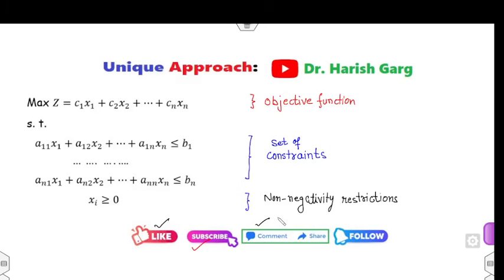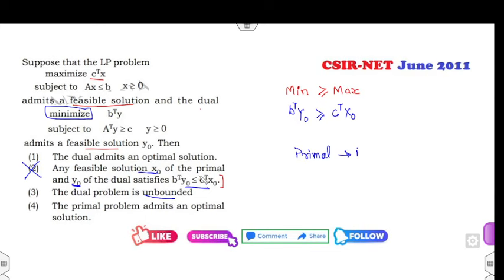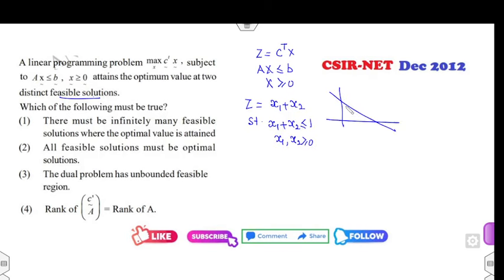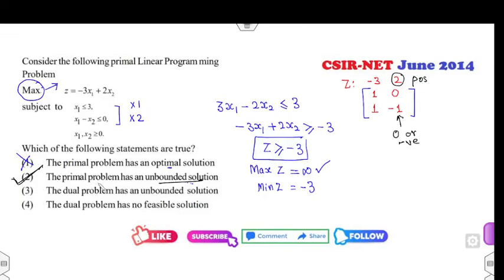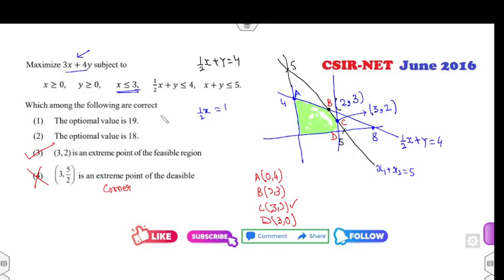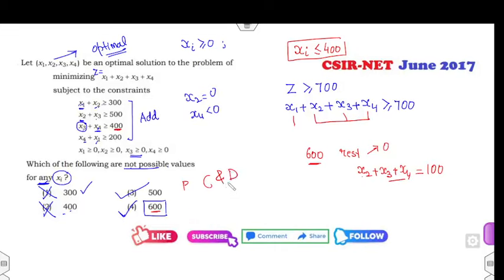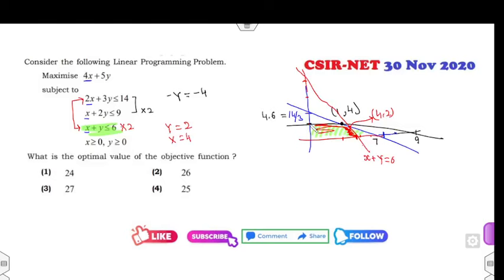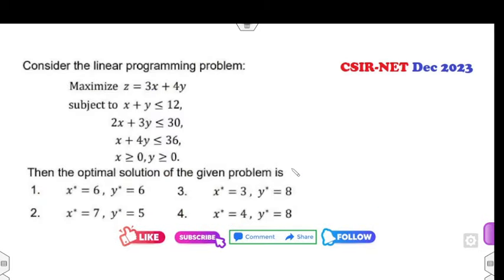PYQs on LPP | CSIR NET 2011 to 2023 | Short Cut Tricks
This lecture explain the PYQs on LPP from CSIR 2011 to 2023.